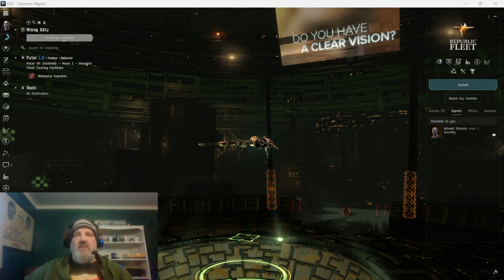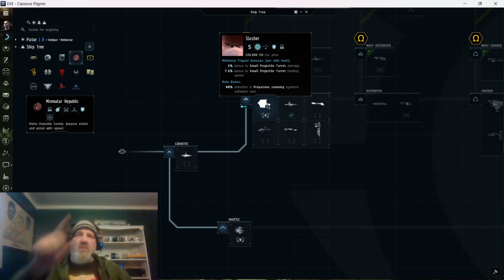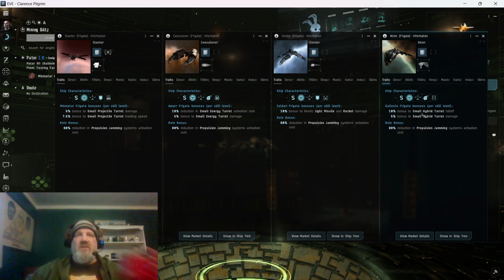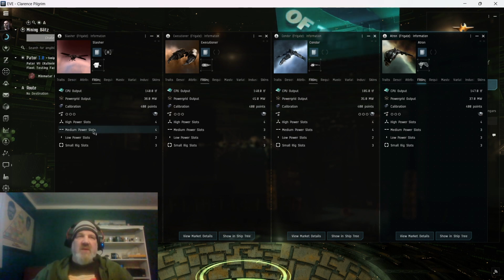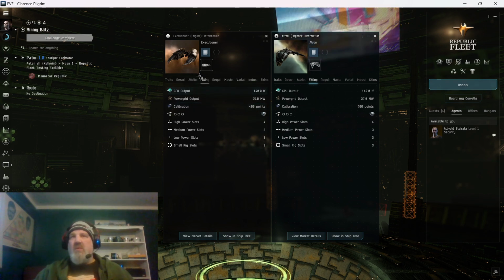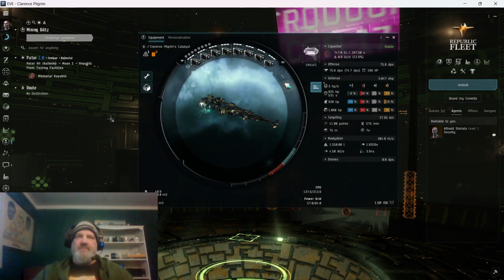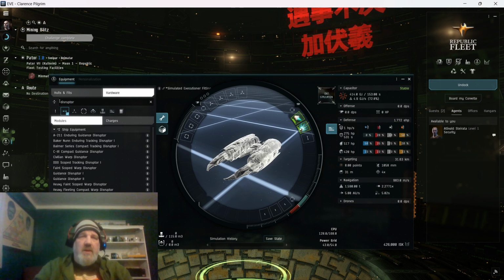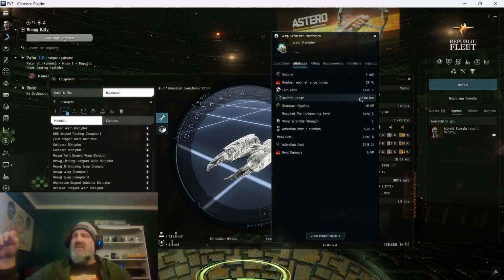Eve Online: Fitting with a newb....basics of fitting a tackle frigate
Flying in Space with Planet Head

This channel is devoted to having fun. please feel free to message me in game, in the comment section or my email listed in the "About" tab on the youtube homepage.